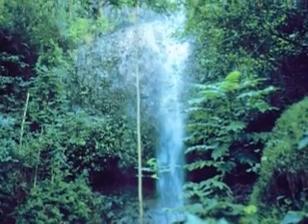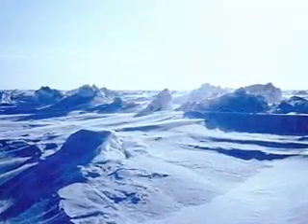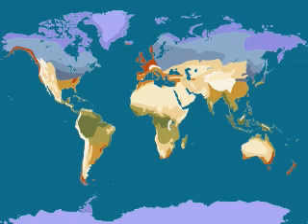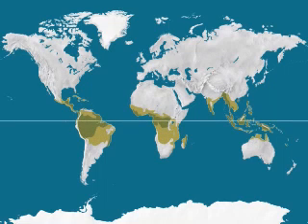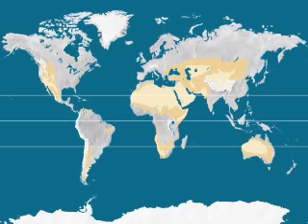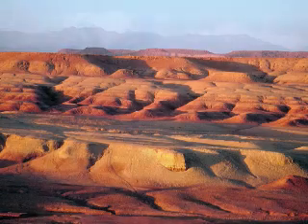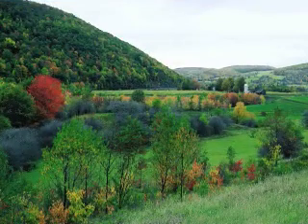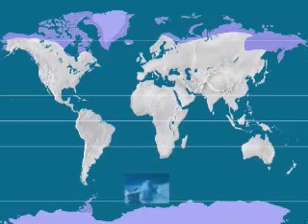Climatic Regions of the world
Britannica For Kids - Climatic Regions of the world